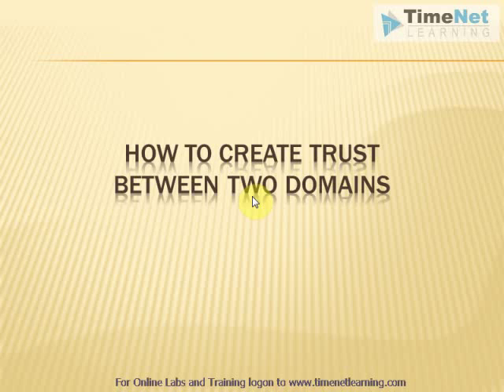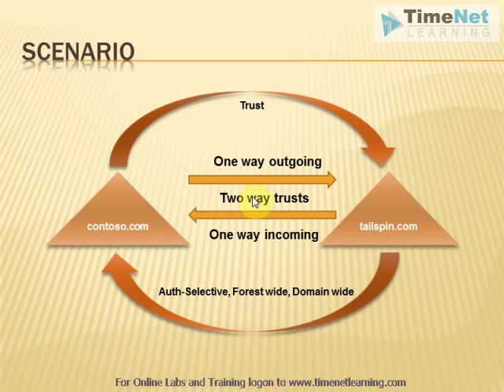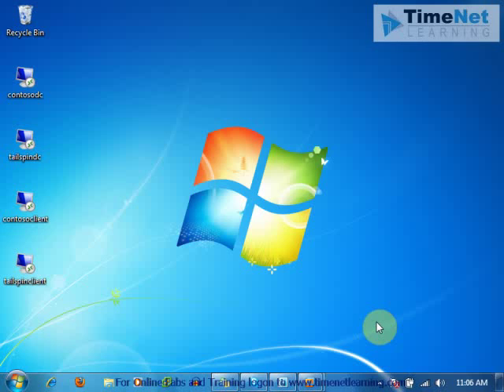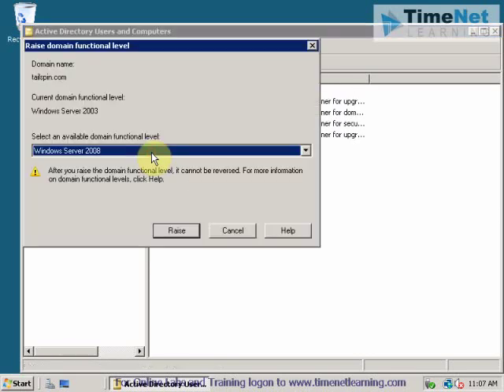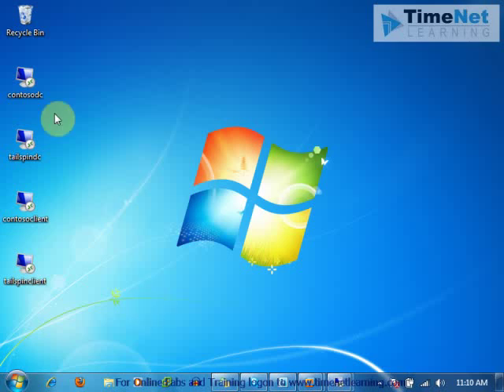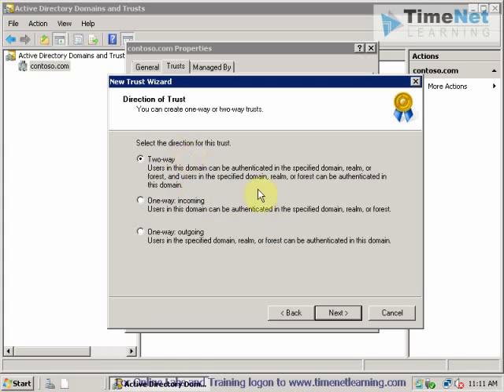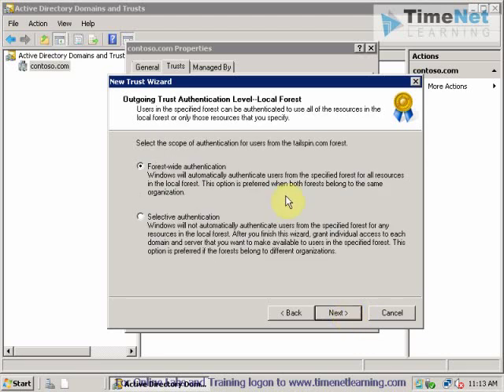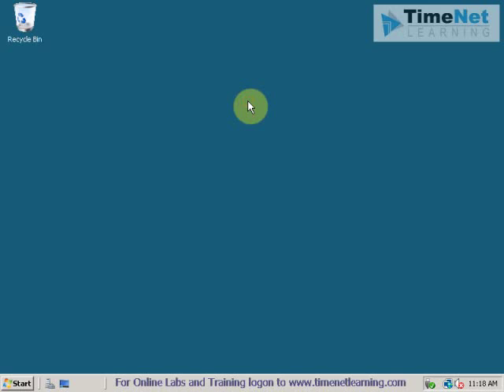How to configure Trust in Server 2008?. TimeNet CpocLab Training Videos